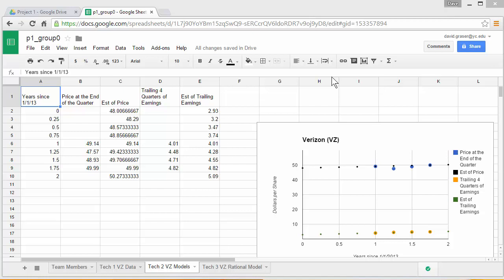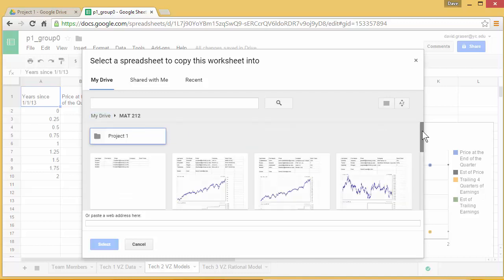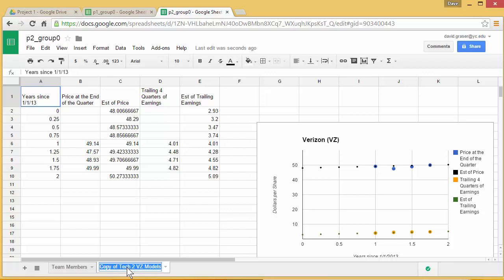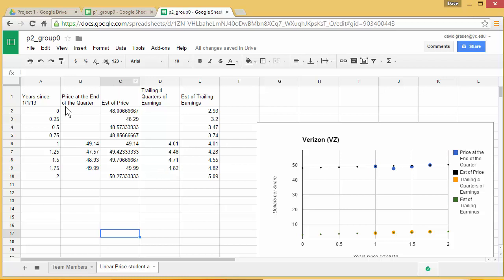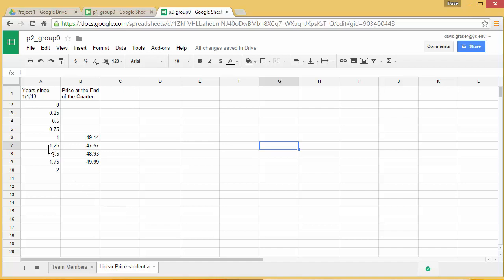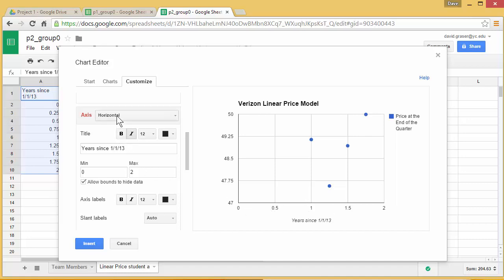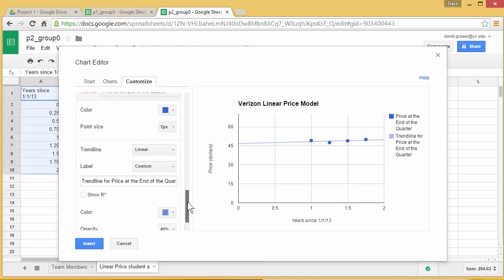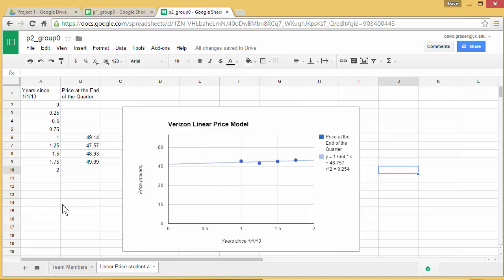Find a Regression Model for the Price and Earnings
This video demonstrates how to find regression models in Google Sheets